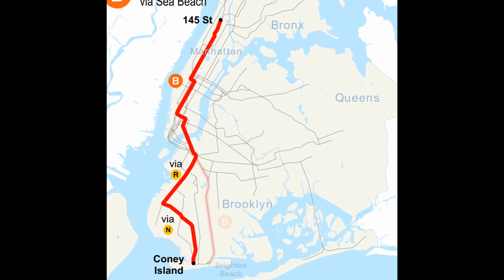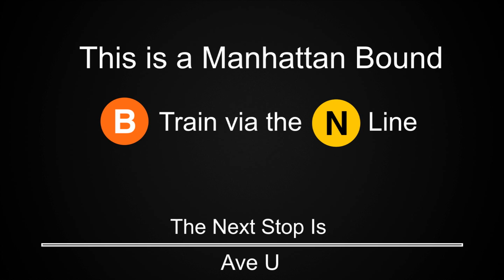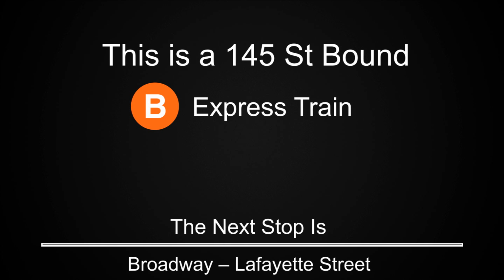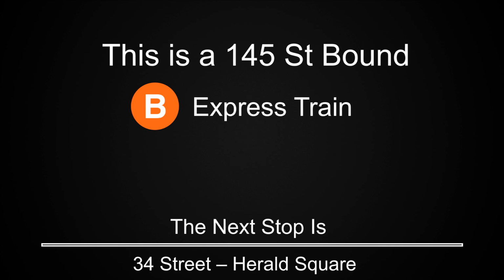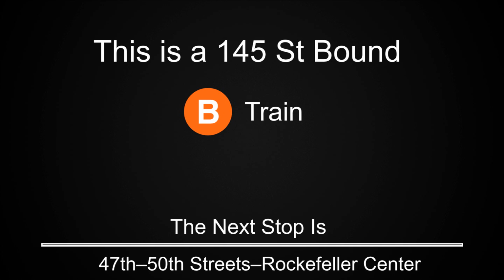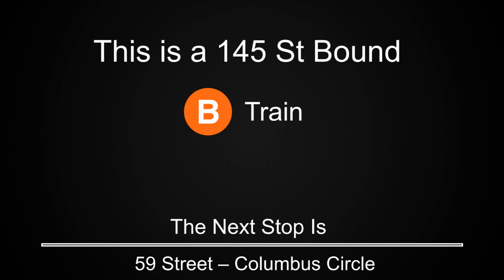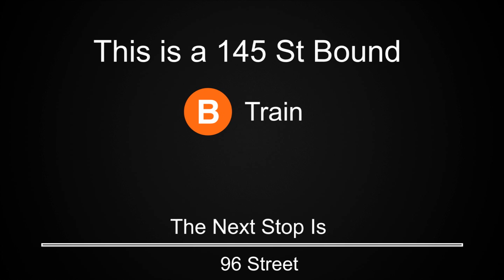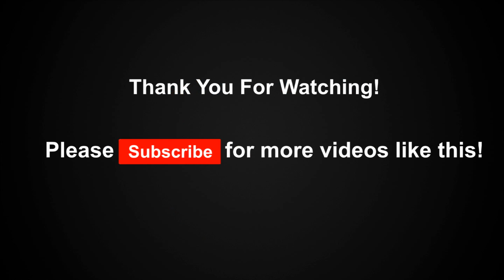ᴴᴰ R160 B Train via N and R Lines - To 145 Street Announcements - From Coney Island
Here is the R160 B Train Automated Announcement Program from Coney Island - Stillwell Avenue to Harlem - 145 Street via the N and R local Lines in Brooklyn. Resumes normal stops after DeKalb.

From Coney Island - Stillwell Avenue in Brooklyn to Harlem 145 Street in Manhattan via Sea Beach Local / 4 Avenue Local / via Bridge / 6 Avenue Express / Central Park West Local.

Recorded from a rerouted F Train that was signed up incorectly and merged with the regular B train program to make the full announcement set to 145 Street.

Recorded 2015 & 2017 and updated to be current as of April 2019.